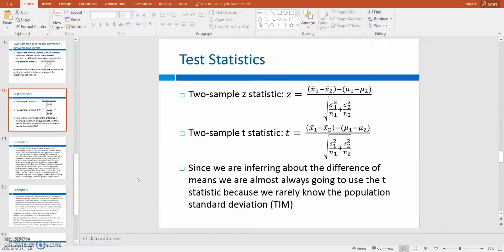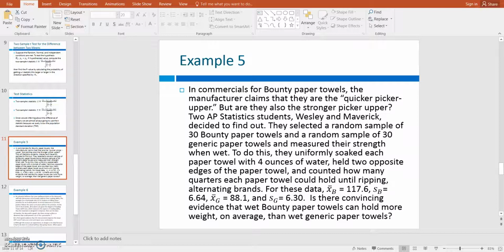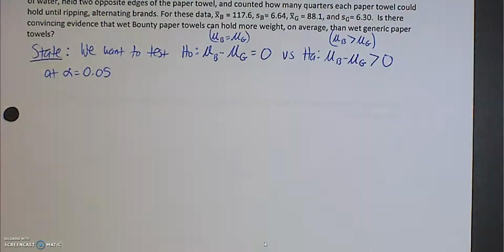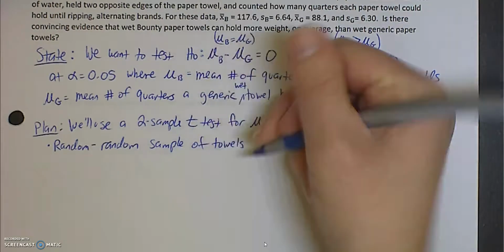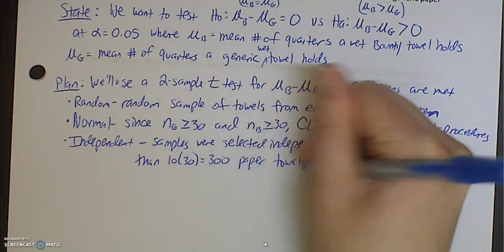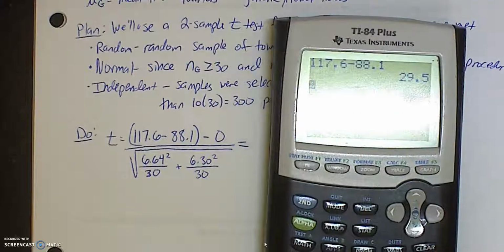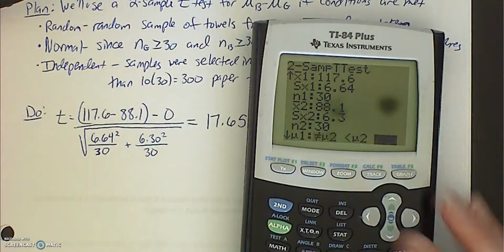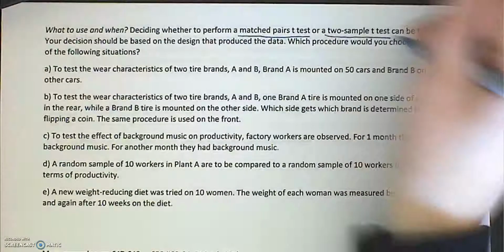10.2 notes- last part- significance tests for diff of means